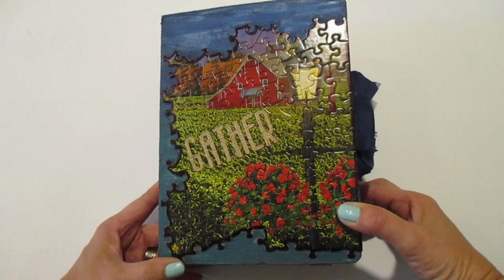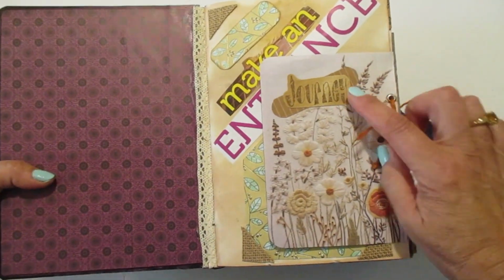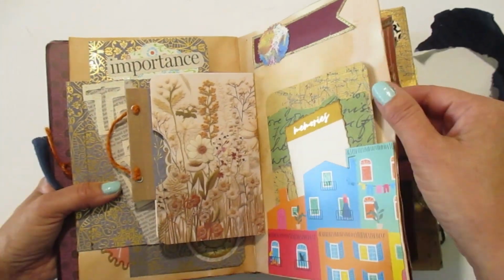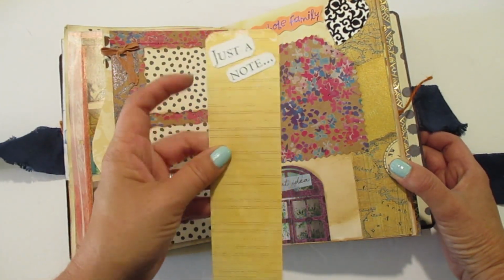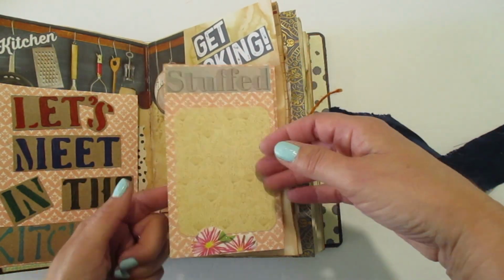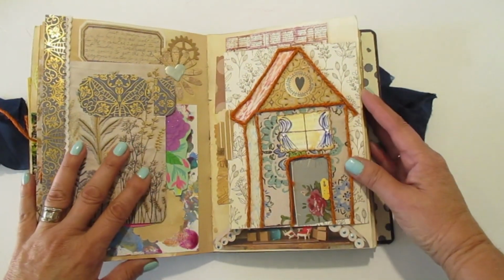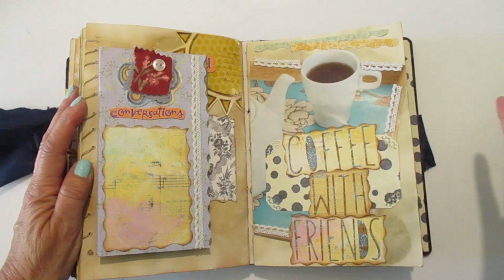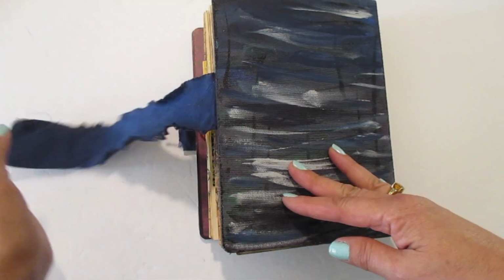Using mixed-media material in a Junk Journal. SOLD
This was a fun junk journal to make. The cover is from a completed jig-saw puzzle.
Please visit my Etsy Shop

This is the best thing about making journals is the appreciate for what I create. Believe me, it means the world to me!

Celeste is so creative with all her her projects. You will not only like her channel, you will get inspired!

The inside of this journal is truly junk mixed-media material. This includes newspaper, magazines, greeting cards and tons of left over craftroom swag!

This was inspired by my sister and her journaling with magazines and calendars.

Gina